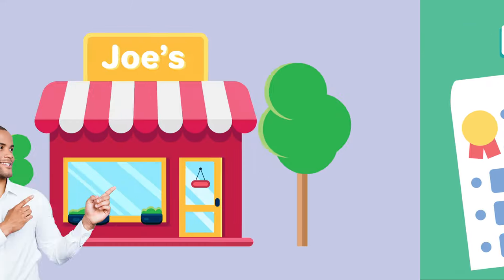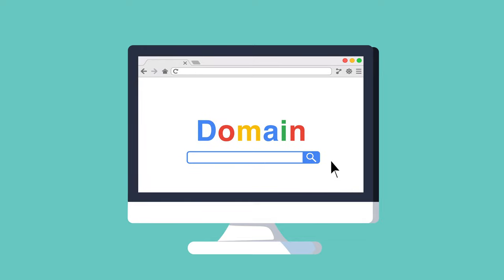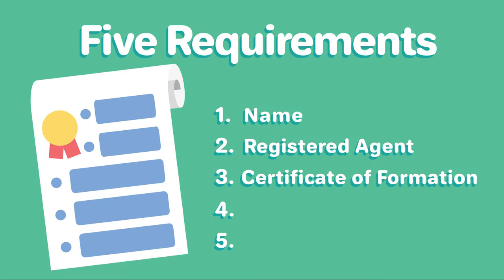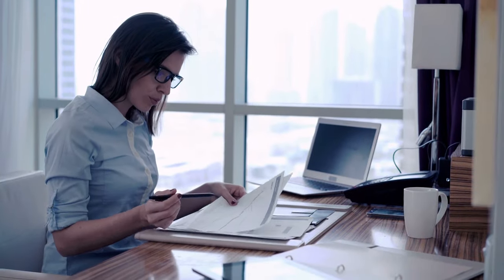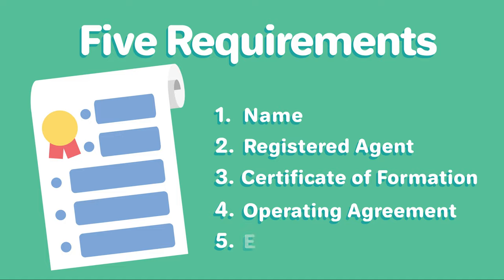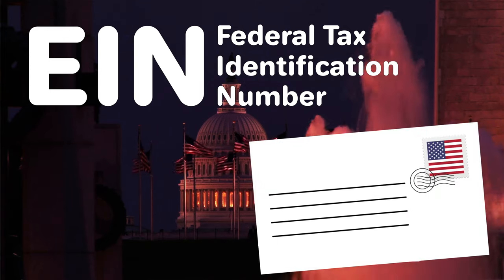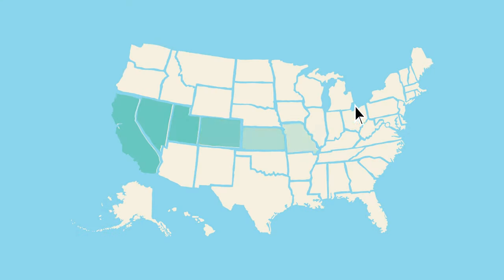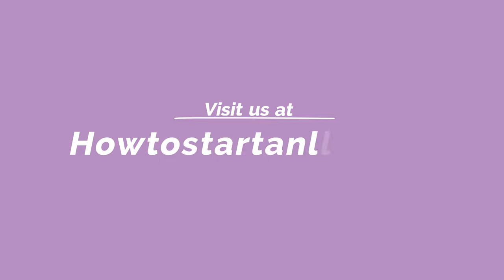NH LLC - How To Start an LLC in New Hampshire - Short Version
Consider this description box your one-stop-shop for free resources, how-to guides, and direct government links to help you start your business. This helps us continue to provide valuable information for free. Thanks for supporting our work!

Starting an LLC in New Hampshire is easy. It's a great way to structure your small business and protect your personal assets. You can do this yourself, or by hiring a professional service, we explain both of these in this video guide.

*DISCOUNT LINKS & RESOURCES*

💼 To have a service form your LLC for you, use this discount for Northwest:

🎥 To see if you would benefit from choosing S Corp tax designation for your business
structure, watch this video:

Steps to forming your LLC in New Hampshire:
1) Name your LLC
🎯 Use our Business Name Generator to get some help
brainstorming a business name and finding an
available URL to secure for your new business:
2) Choose a Registered agent
3) File the Articles of Organization
4) Create an LLC Operating Agreement
⚖️ Get a free operating agreement template
or create a custom LLC operating agreement
with our free tool:
5) Obtain an EIN

💼 Why an LLC?

Useful Resources:
🔎 What is an LLC -
🔎 Learn about the Corporate Veil, protecting your personal assets -